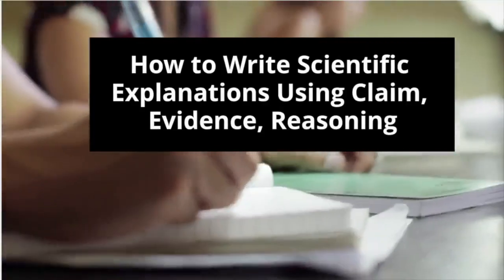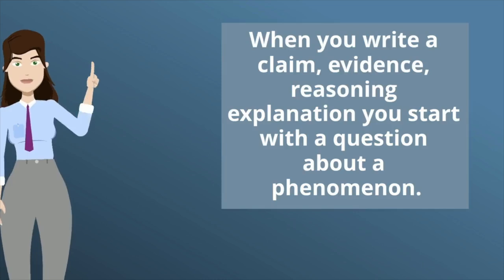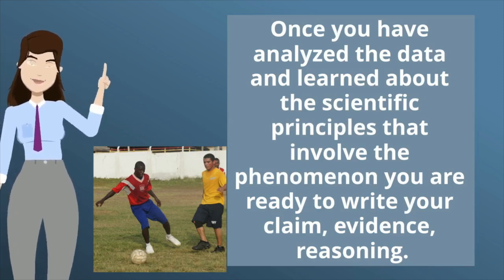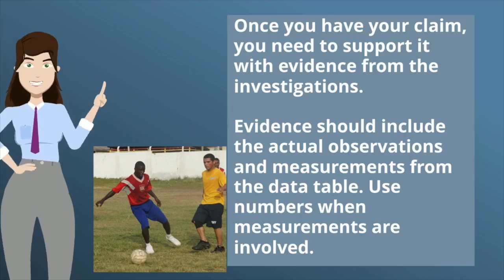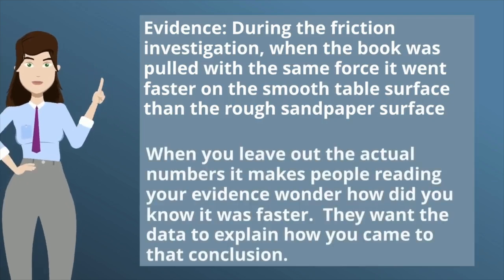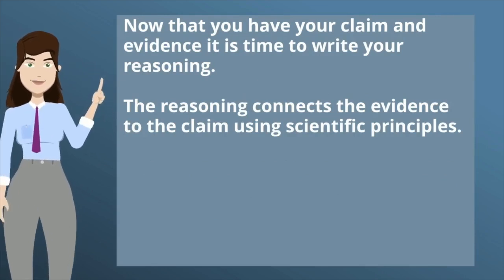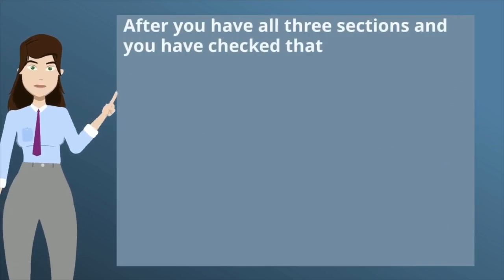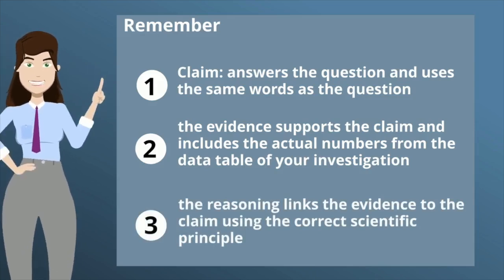How to Write a Scientific Explanation Using Claim, Evidence, and Reasoning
Are you just getting started with scientific explanations using claim, evidence, reasoning?  Are your students struggling with understanding what should go into each part?  This video breaks it down and explains what each part is and what each part should contain. Grab the FREE practice lessons to help your students today

Learn what a claim is and how to write it.  Understand what should go into the evidence sentence and why data is important.  Compare the evidence part to the reasoning part to understand how they are different.